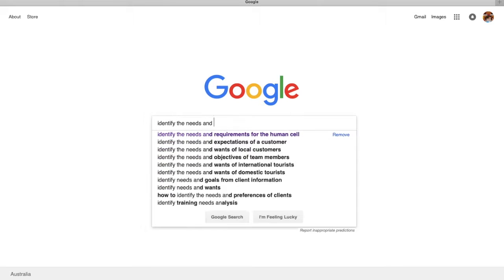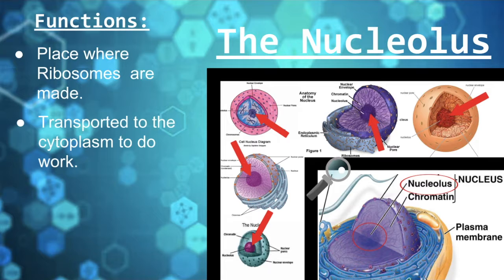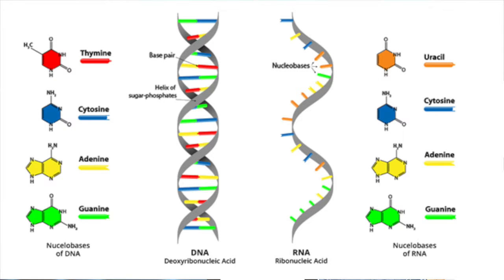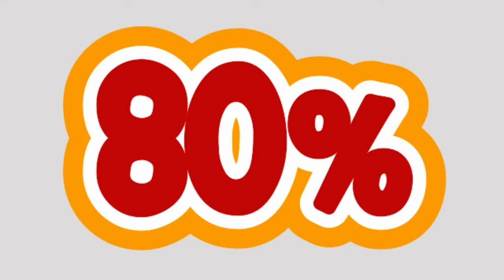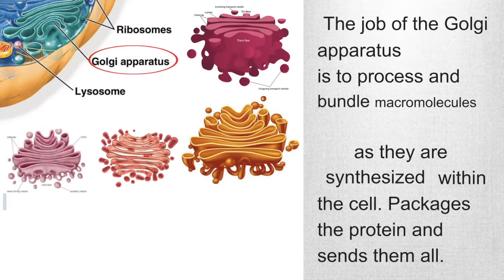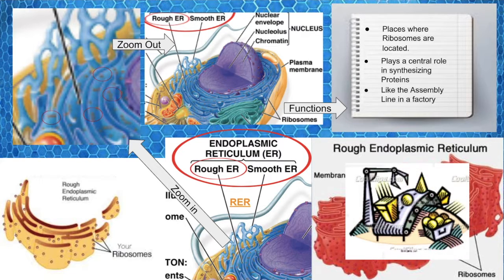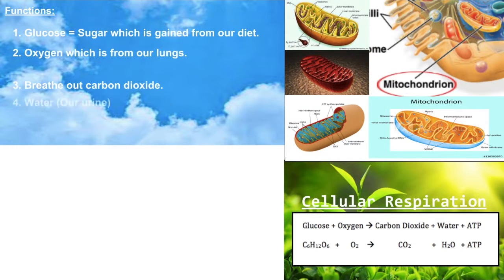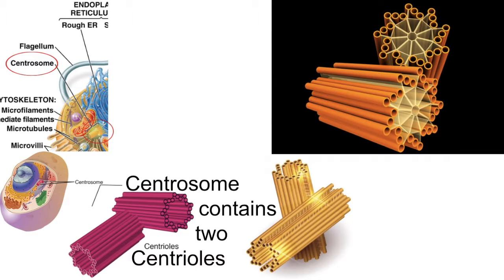The Cell l Genetics Episode 1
The Cell and Functions of it's Organelles